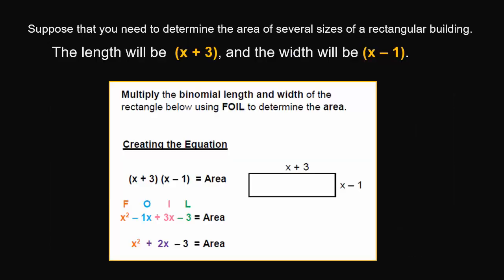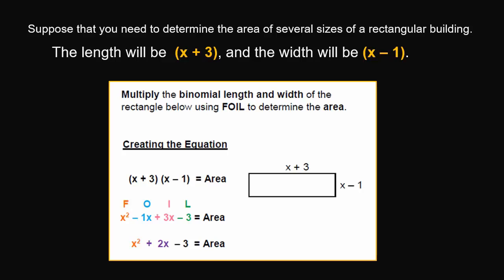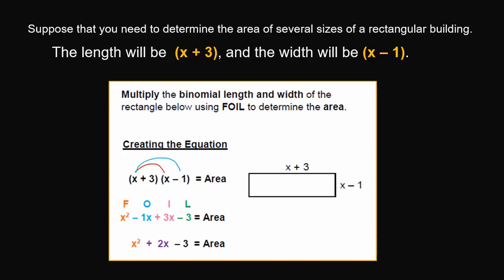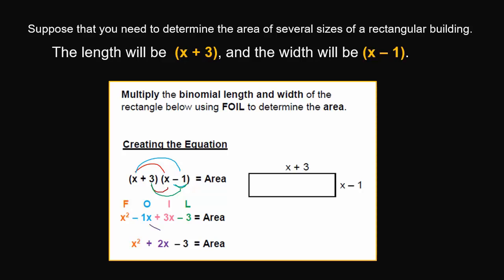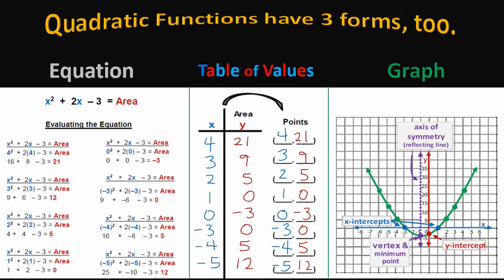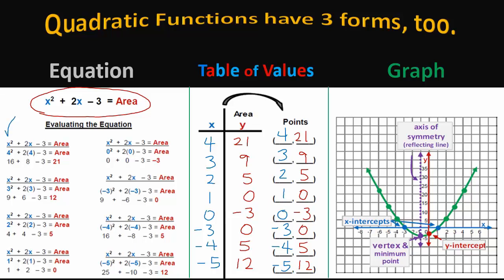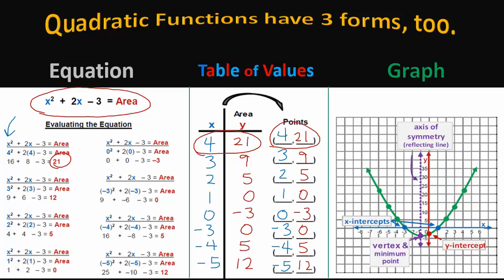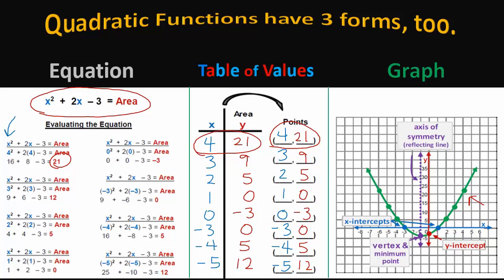15 - Learn About Quadratic Functions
LEARN ABOUT QUADRATIC FUNCTIONS to prepare for the GED®, HiSET®, or TASC® math test.